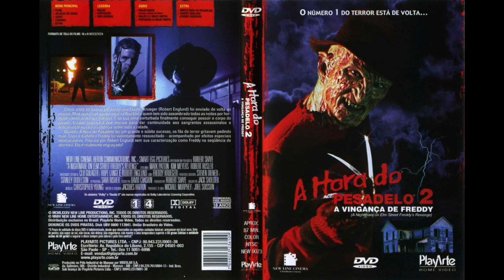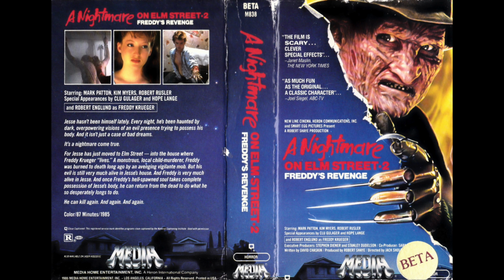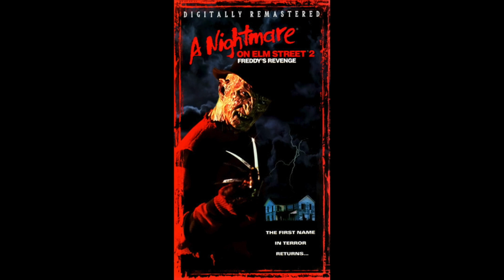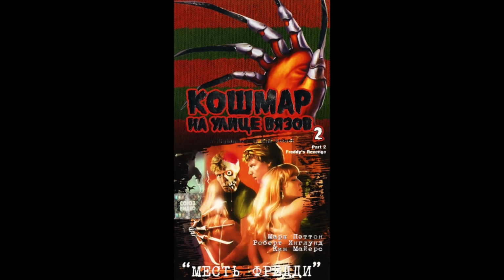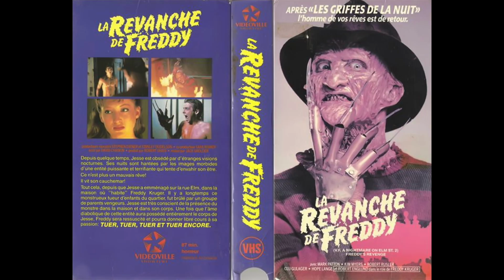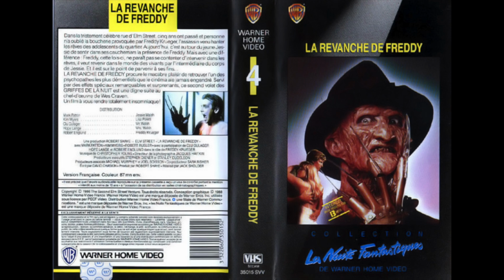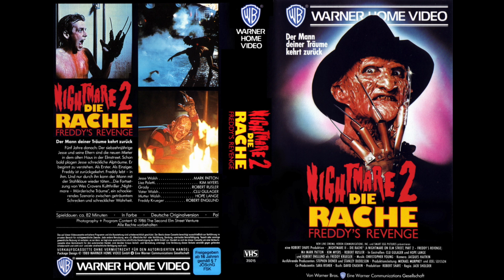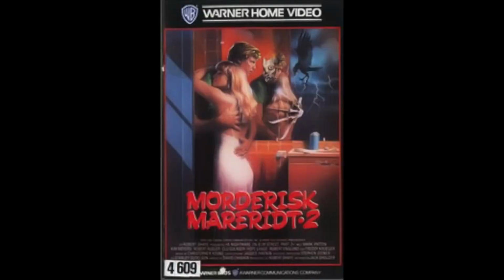Freddy's Revenge On Home Video! | Exploring A Nightmare on Elm Street 2's Home Video Releases